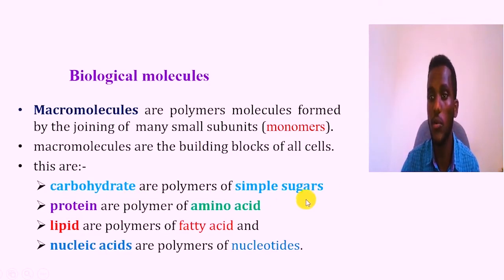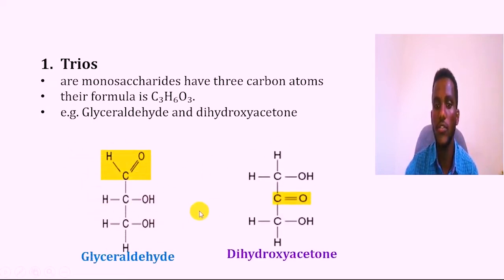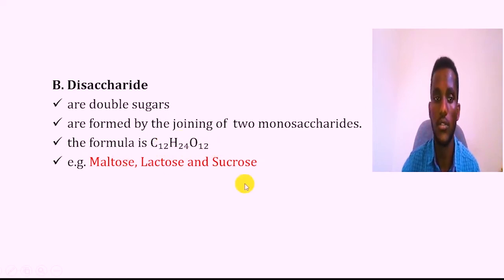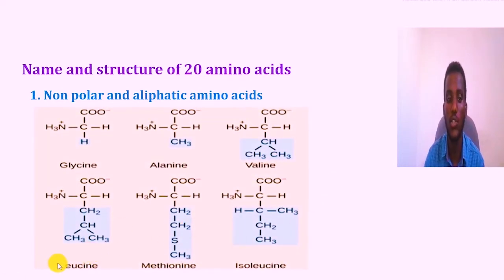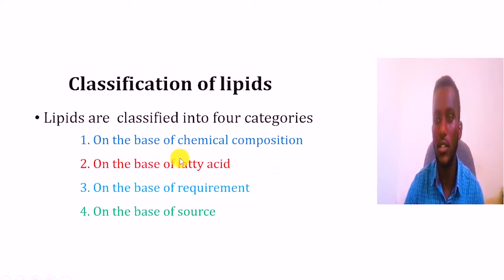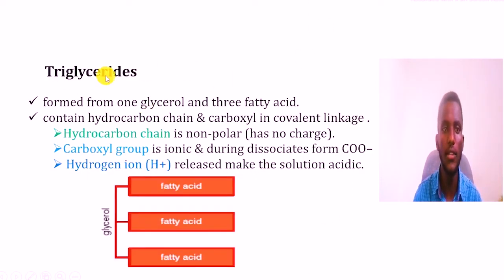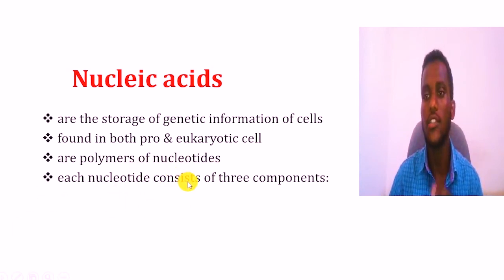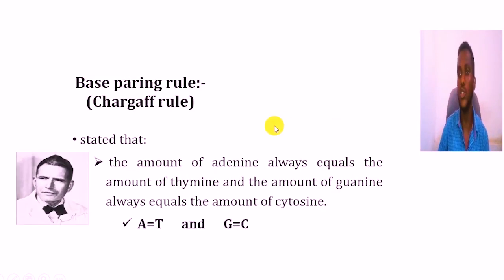Macromolecules (Full part): Carbohydrate, Protein, Lipid, and Nucleic_acid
You can learn about the main concept of macromolecules in clear and easy way
You can learn about Biology by professional
This is Yeshaneh Tube፡ የሻነህ ቲዩብ